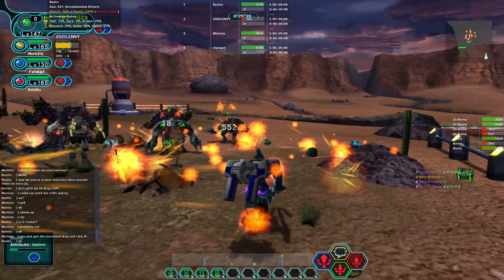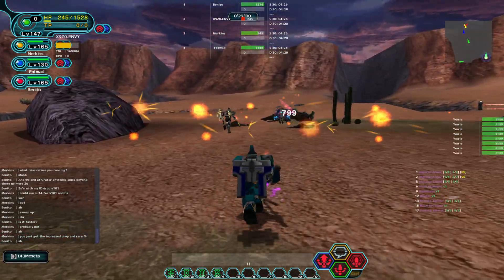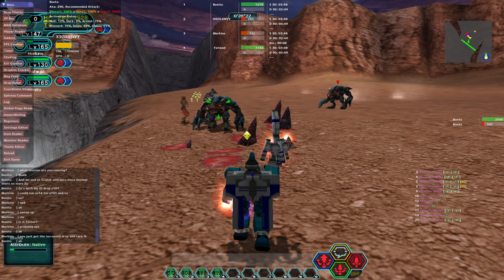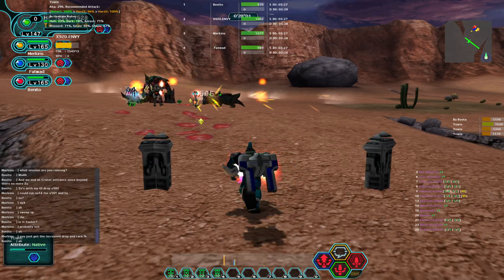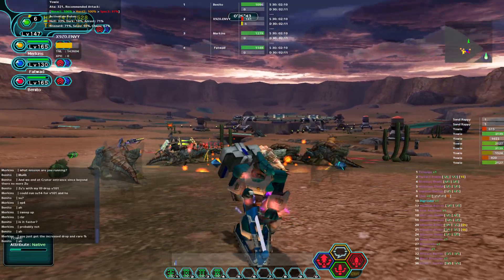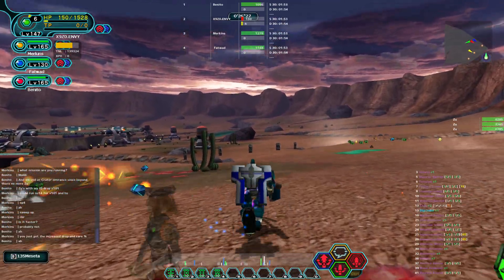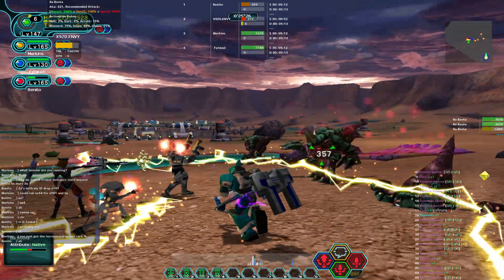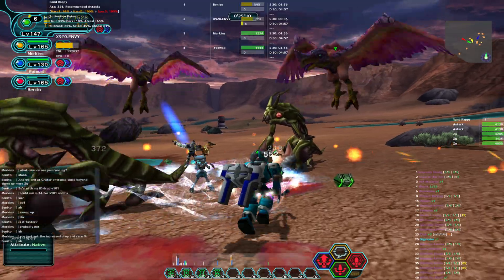PSOBB Drop Radar Addon Showcase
Find the drop radar addon for Phantasy Star Online Blue Burst on GitHub
Github Search: X9Z0-M2/psobb-drop-radar